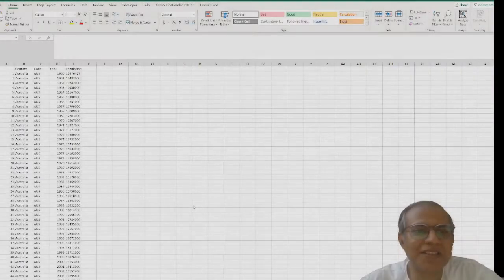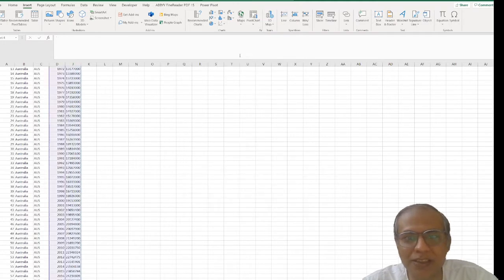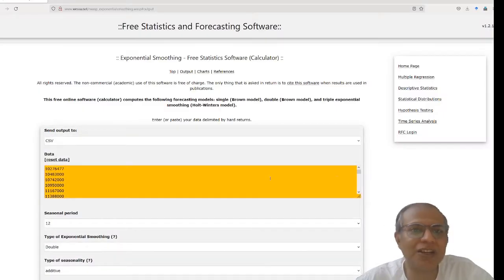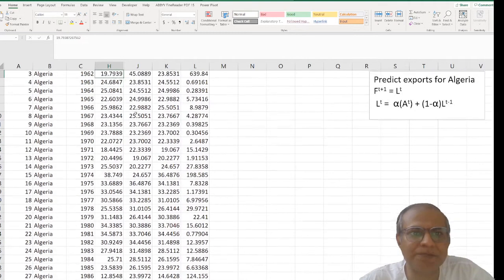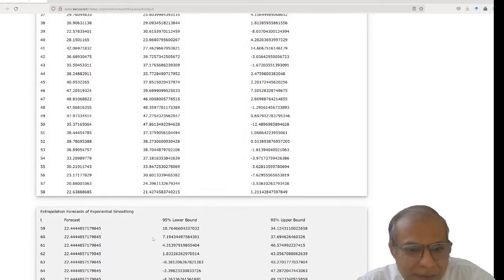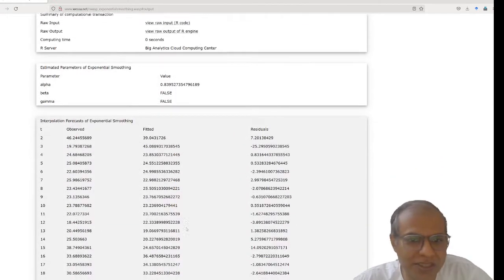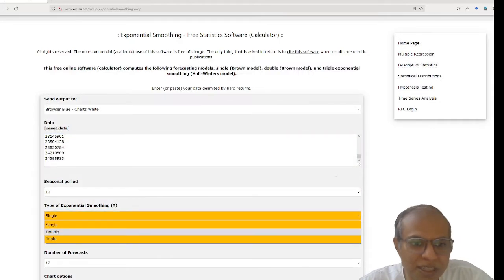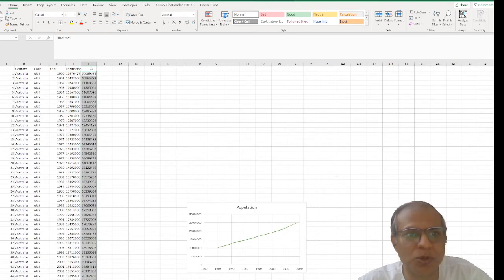Double Exponential Smoothing for trend data